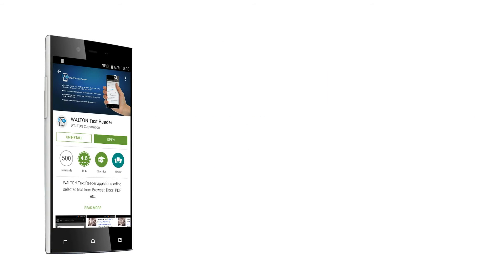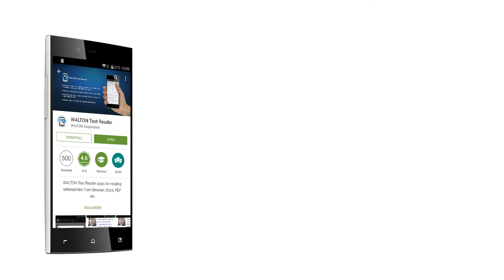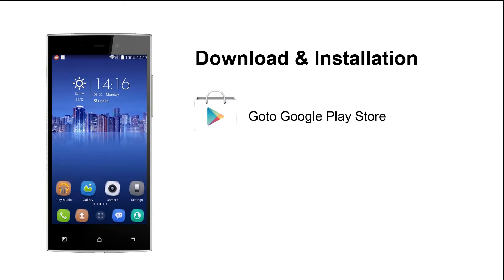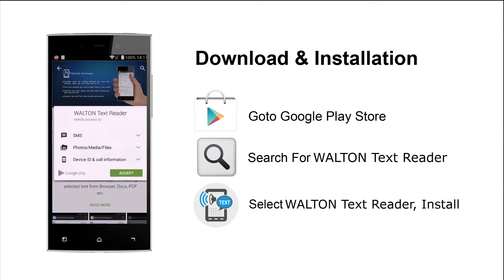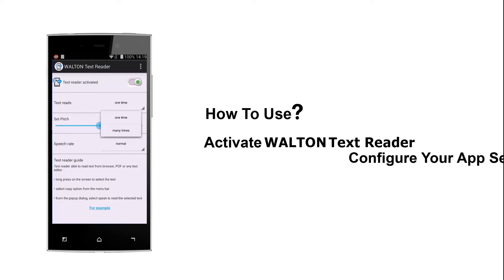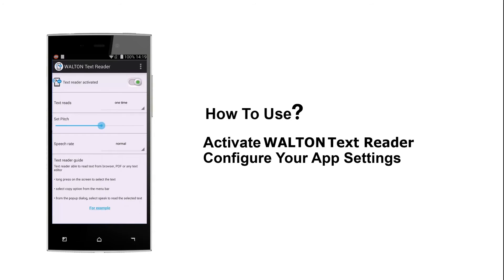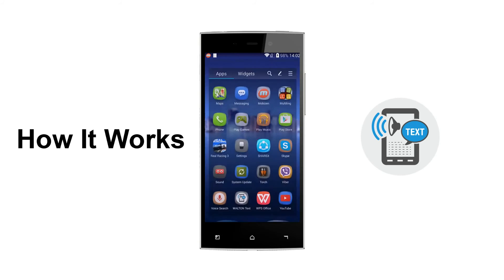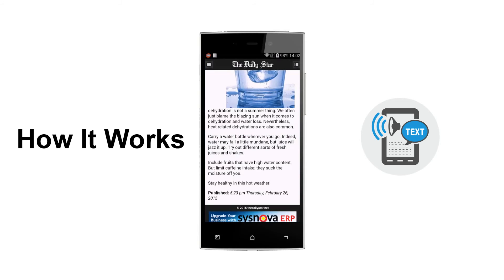WALTON Text Reader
WALTON Text Reader is the first dynamic apps which is fast, flexible, user friendly and compact for comfortable text reading. There are lots of facilities, such as start, pause, stop etc. during text reading from any browser, docs, PDF, text editor and so on. It can be read multiple times if the user wishes to hear more.
Key features are: FB2, RTF, HTML, TXT format support. The program works with text file formats only.

Common features:
Activated/Deactivated
Speech rate
Pitch rate
Text reads one time/many times
option for downloading high quality voice data

How to work:
Long press on the screen to select the text
Select copy option from menu bar
Move the pop up button like Facebook chat head. Place the button anywhere you like and start reading text by tapping onto it. Drag it anywhere when the reader read the text or pause it when you don’t. Hide the popup button by dragging it to bottom of the screen just like Facebook chat head.